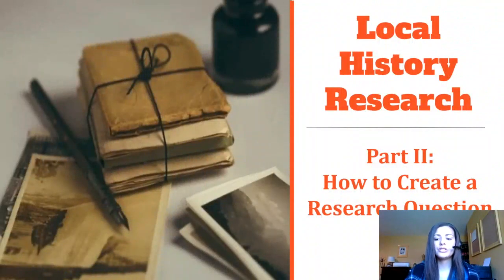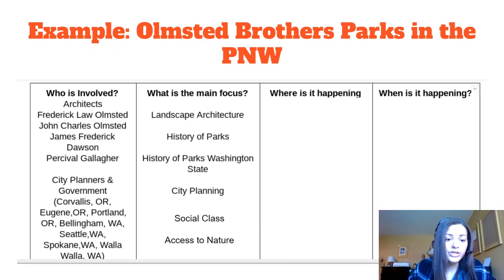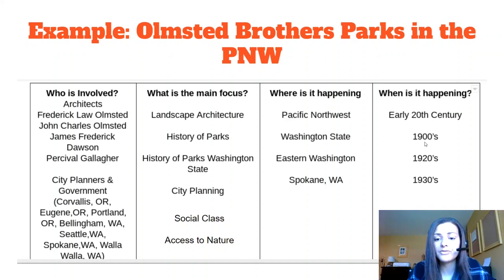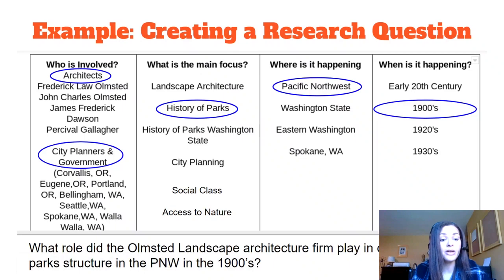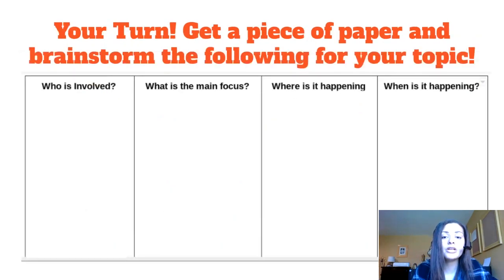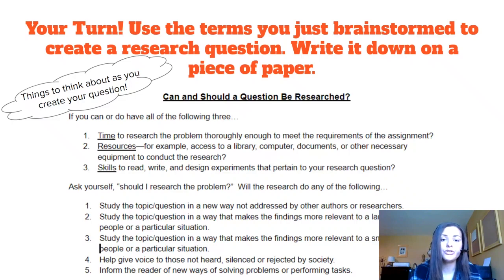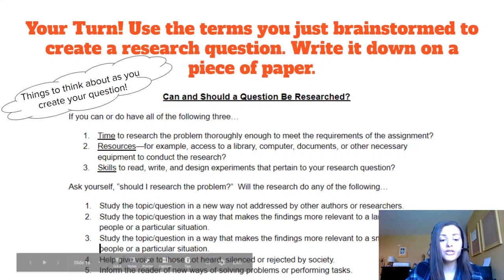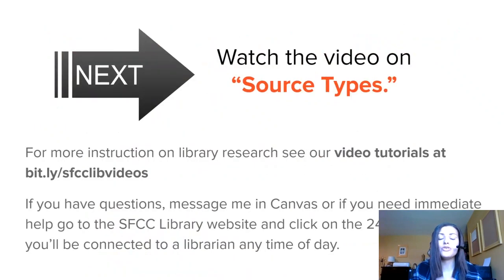Historical Research - Part 2: Research Question Development